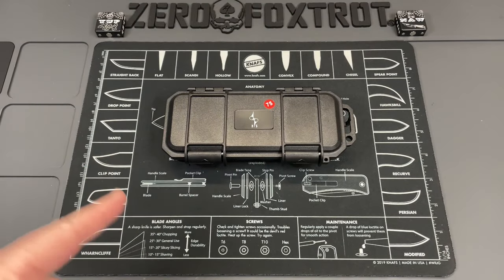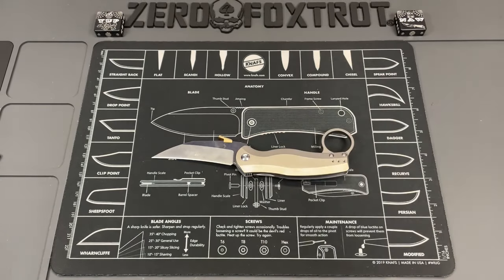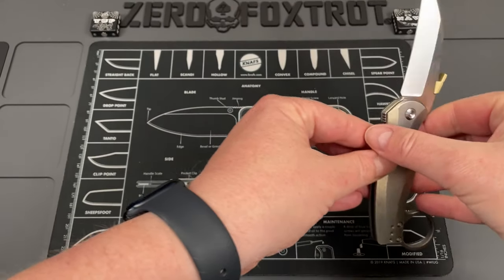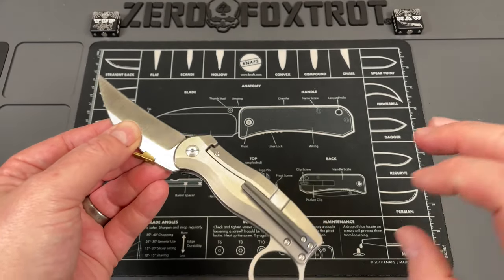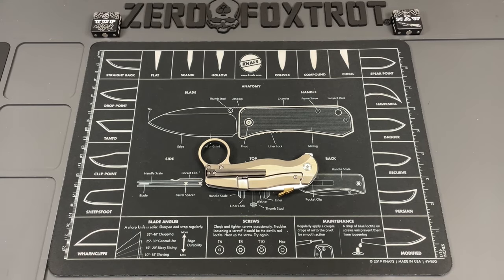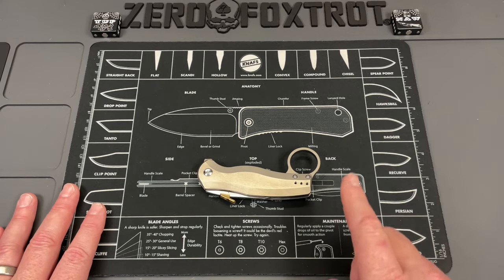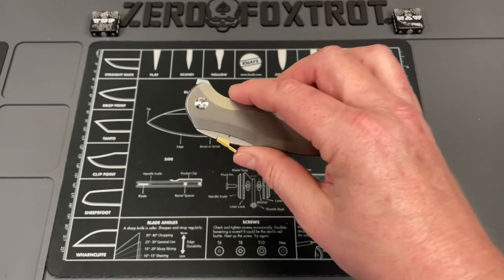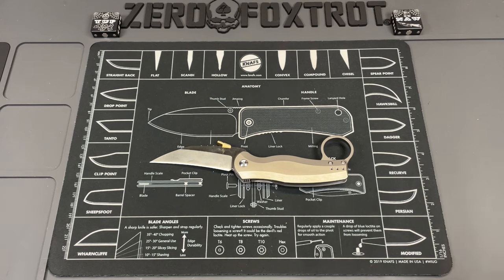NO JOKE THIS KNIFE IS PERFECT! PINKERTON INVERSION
NO JOKE THIS KNIFE IS PERFECT! PINKERTON INVERSION- Dirk Pinkerton has been one of my favorite knife designers for a while now but this design I think is just one of the best purpose built knives I HAVE EVER SEEN!!! This is the EDC knife you want if you are needing a self defense tool.I absolutely love this and I carry it pretty much daily as part of my every day carry load out. If you are into self defense knives this is the best one I have seen! pick it up

KATSU KNIVES (SAVE 10% WITH CODE crazysharp all lower case) -

1000/6000 grit combo
600/2000 grit combo